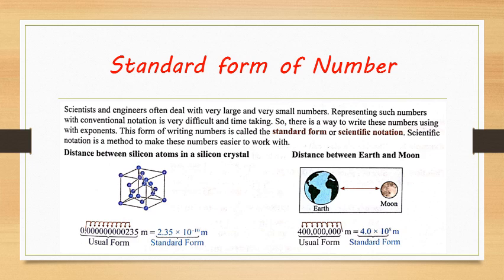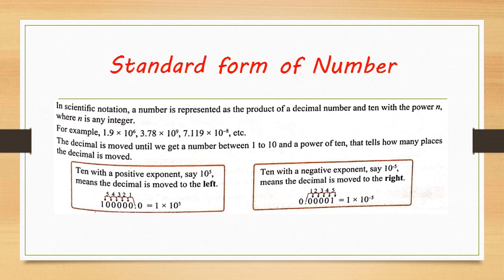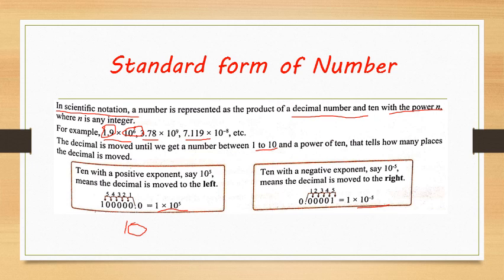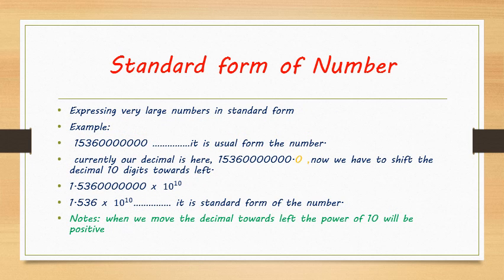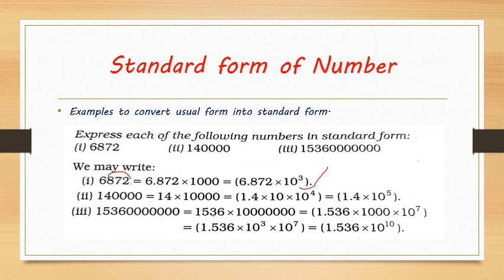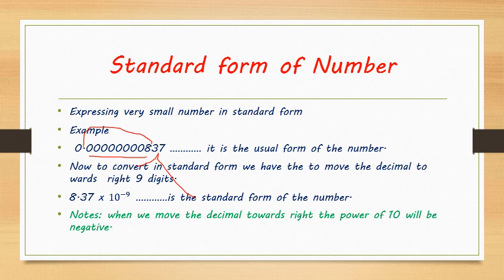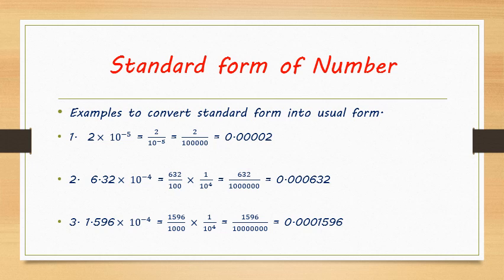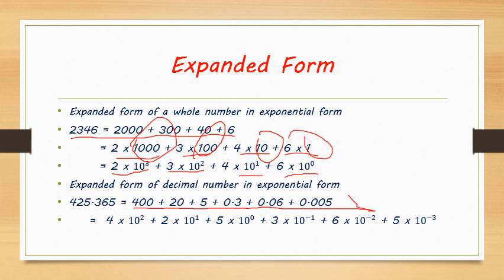Class 8 Mathematics Exponents Part-2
Standard form the Number